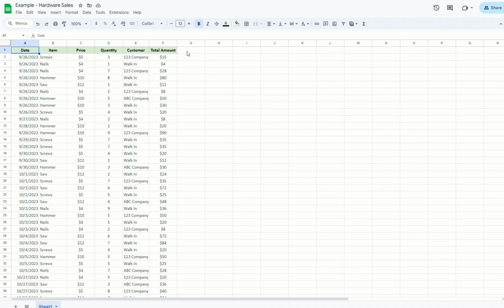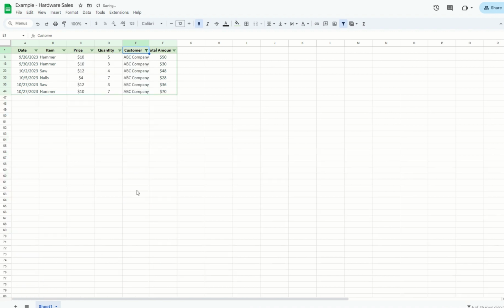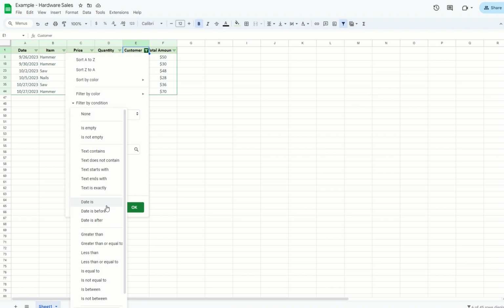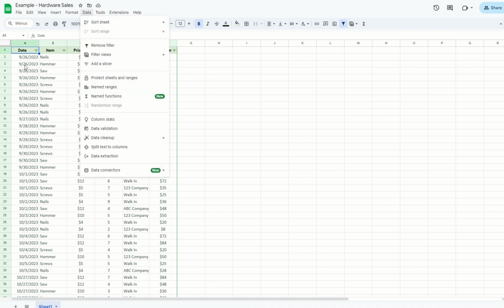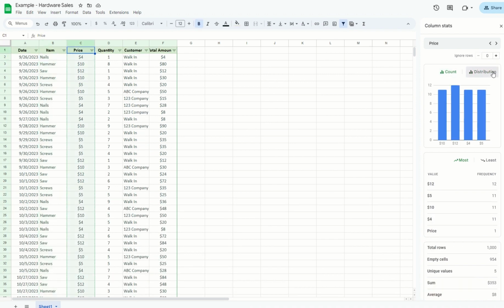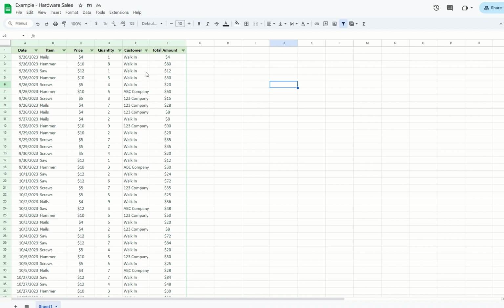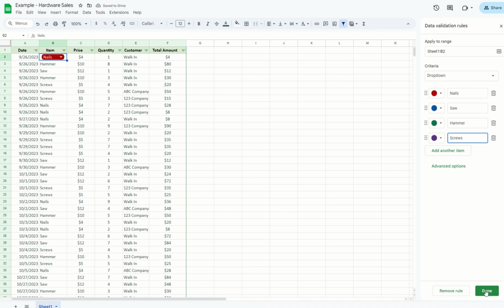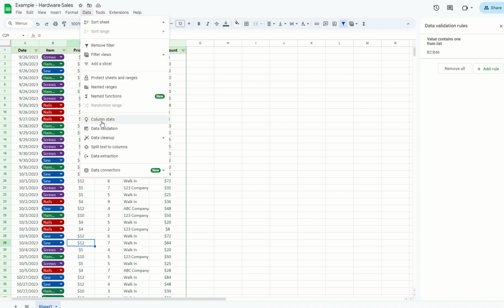Filter Data, Drop Downs, Column Stats - Lesson Basic 7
In this lesson, I cover the following Google Sheet basics:
Create Filters in Google Sheets
Use Filters in Google Sheets
Create a Drop Down list in a cell
Column Stats function